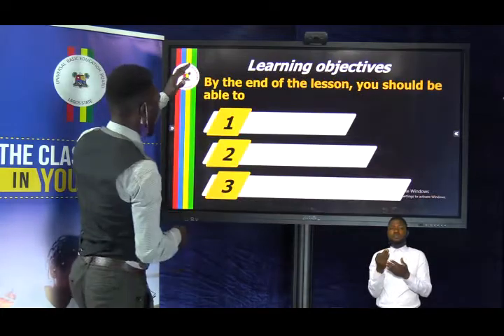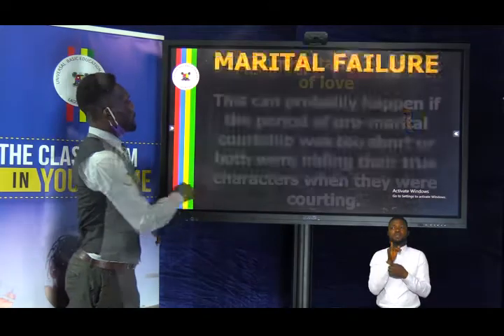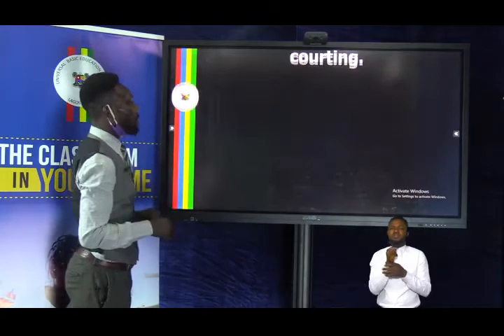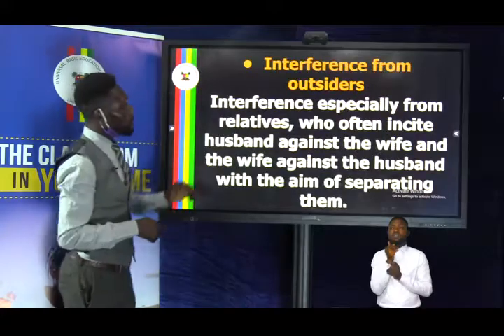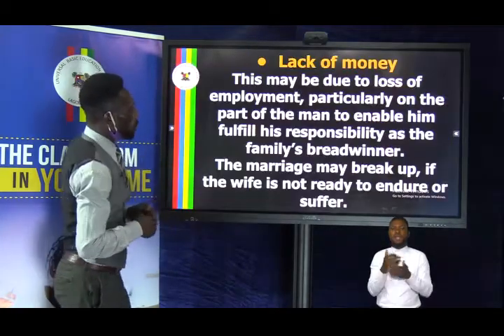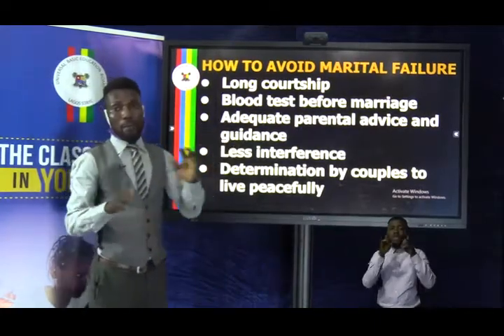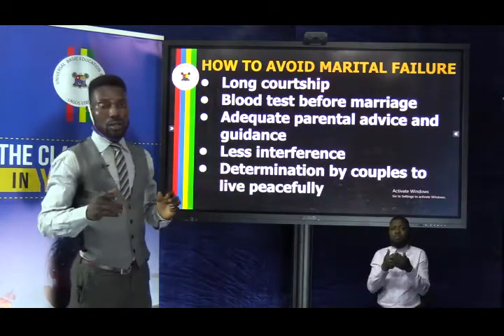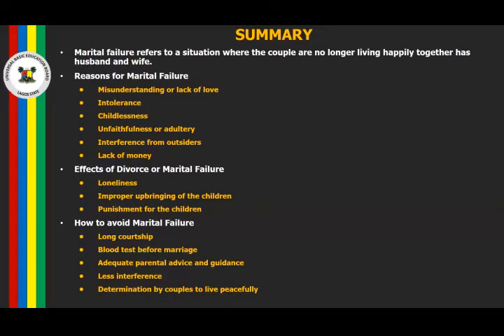LASUBEB CLASSROOM IN YOUR HOME GENERAL STUDIES LESSON 50